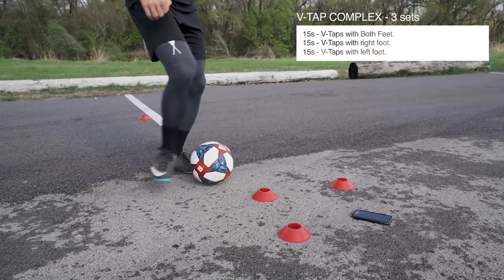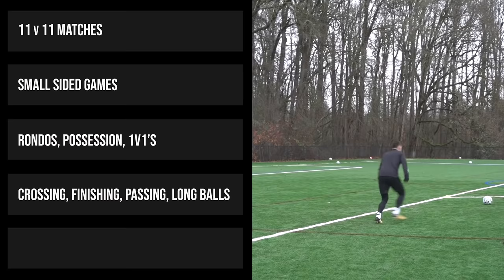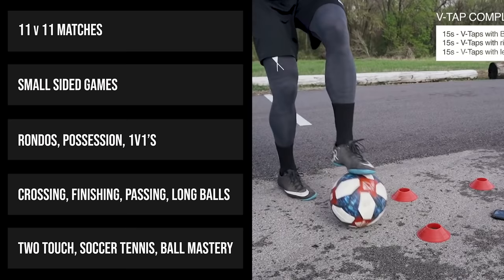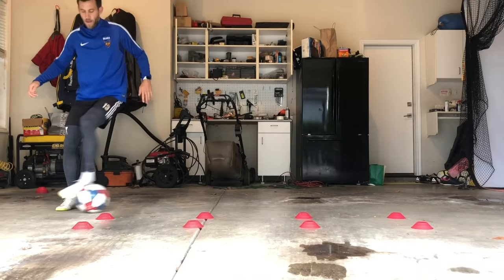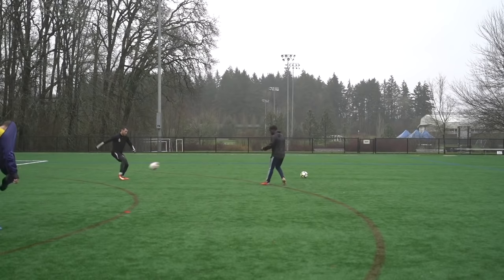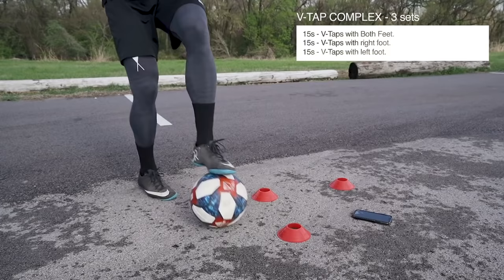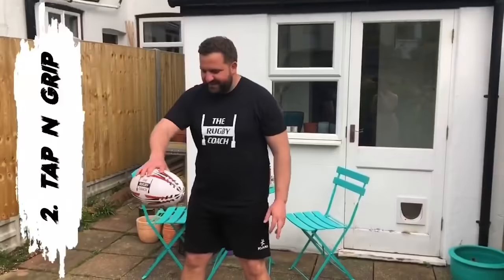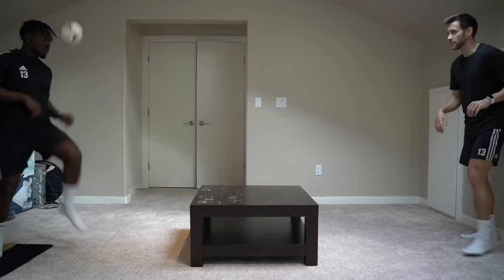Are Ball Mastery Drills a Waste of Time?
Timestamps:

0:00-0:55 - Intro
0:55-4:16 - Are Ball Mastery Drills Game Realistic?
4:16-6:49 - Are Ball Mastery Drills Teaching Bad Habits?
6:49-8:11 - Why Don’t we See More Pros Doing Ball Mastery?
8:11-9:01 - My Conclusion
9:01-9:17 - Outro

About Me
Name: Matt Sheldon
Age: 29
Height: 6' 0"
Weight: 170 lbs
Nationality: USA
Job: Professional Soccer Player
Current Team: FC Tulsa
Current League: USL Championship (USA 2nd Tier)
Last Team: Tulsa Roughnecks FC
Previous Teams: Waterside Karori FC, Saint Louis FC, Orange County Blues, SG Kinzenbach
Position: RB/LB/RM